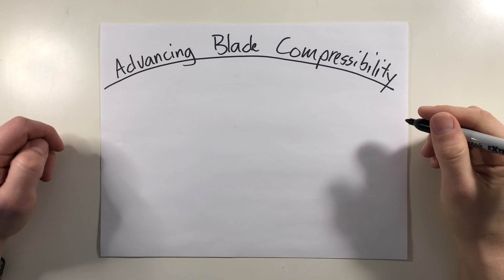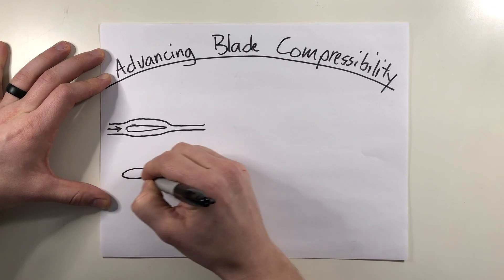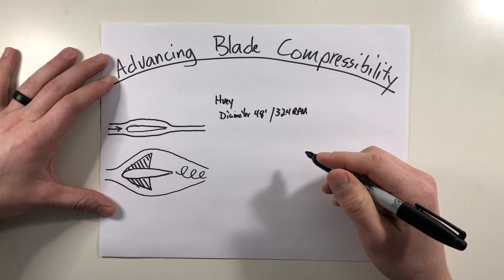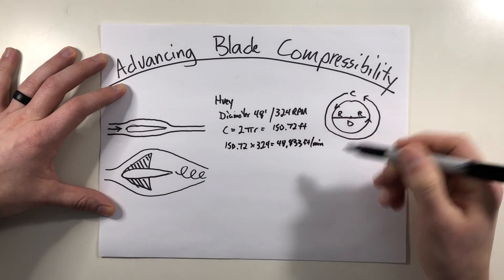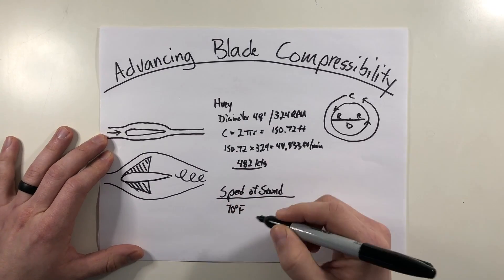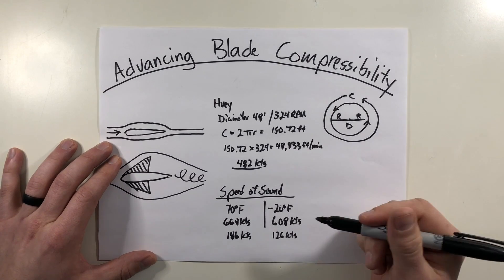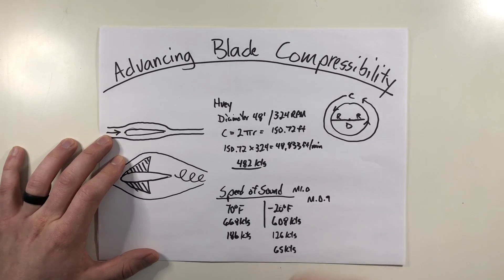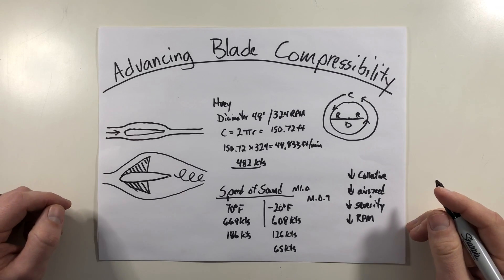Advancing Blade Compressibility in Helicopters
In this video I'll be talking about Advancing Blade Compressibility(ABC), sometimes referred to as "compressibility" for short. You may or may not have realized it, but the aircraft's VNE (Velocity Never Exceed is not just based on Retreating Blade Stall but also this Advancing Blade Compressibility. Normal airflow over the wing is generally is generally in a smooth laminar flow. However, as helicopters operate at high airspeeds at subzero temperatures, its possible for the advancing blade to approach the speed of sound. When this happens, compressibility effects been to take place in the form of shock waves, buffeting, increased drag, and stability issues. When the flow is altered by these shock waves the laminar flow is interrupted and the advancing blade begins operating in turbulent air. Your advancing blade is going from subsonic through transonic and into super sonic speeds. This starts at the blade tip and continues inwards.  You may be asking, "how is this possible? I fly a helicopter, not a jet." Let's take a look at the math.

Lets take a basic UH-1 Huey as an example. The rotor diameter is 48 feet and the rotor RPM is 324. Now from here I want to compare the rotor speed to the speed of sound. There are many different ways to do this but I'll pick one and go with it for this video. I'll start with rotor circumference, or the distance the blade tip travels in 1 revolution. The formula is 2πr. So 2 x 3.14 x 24 (half the diameter). That equals 150.72 feet. That times the rotor RPM equals 48,833 feet per minute.  From here I've taken a distance and multiplied it by a rate which gives a speed.  I can convert this now into a more usable format such as MPH, KPH, Knots, etc.  But for this example we'll just use knots. 48,833 FPM equals 482 knots. This means that at a stationary hover, this is the speed of the blade tips.  If I were to fly at 100 knots, the advancing blade would have 582 knots of airspeed while the retreating blade would be at 382 knots.

So now lets look at the speed of sound. This is directly affected by temperature. And the colder it is, the slower the speed of sound. At 70°F, the speed of sound is 668 knots. But at -20°F, the speed is 608 knots. The speed of sound is generally referred to as Mach 1. Lets now compare this to our rotor speed. At 70°F, there is a 186 difference.  This means the helicopter would need to be traveling at 186 knots for the advancing blade to reach the speed of sound.  Its far more likely for the retreating blade to approach retreating blade stall first in this situation.  But at -20°F there's only a difference of 126 knots. This means that in these environmental conditions the advancing blade could break the sound barrier at 126 knots! But here's the kicker: if you remember from previous videos, the airflow accelerates over the airfoil.  This means your blade doesn't have to break the speed of sound.  It is believed airflow can accelerate as much as 10% over the airfoil meaning compressibility can take place as early as Mach 0.9. This equates to roughly 65 knots when the airflow begins breaking the sound barrier.

Why is this important? Just like Retreating Blade Stall you're entering an area where half the rotor disk can't produce lift like it used to. In RBS, you notice a pitching up and roll towards the left, the stall side. Well in ABC, you'll notice the nose tuck down and a potential roll to the right.  Not only this but extreme vibrations as the advancing blade pops in and out of Mach 1. This stresses the blades severely and an cause structural failure quickly in the blade. To correct for this, decrease collective, decrease airspeed, or decrease the severity of the maneuver. Basically you want to reduce the pitch angle in the blades. Some engineers can even rig helicopters to operate at lower rotor RPMs in these environmental conditions to delay compressibility at the cost of reduced hover performance.

That wraps it up for this video.  Simply put, advancing blade compressibility occurs in high speed low temperature flight where the advancing blade reachers Mach 1 or higher speeds.  I'm Jacob and, as always, safe flying!